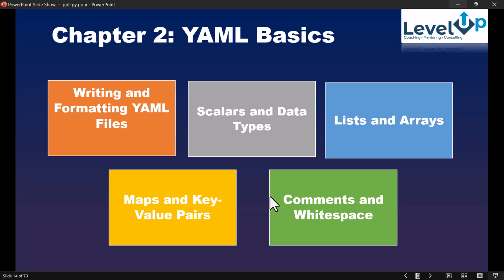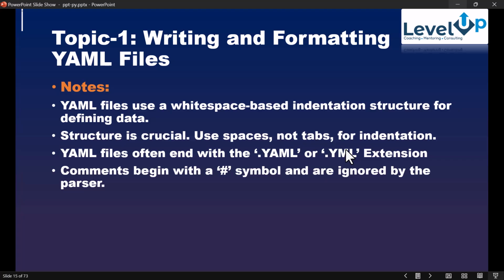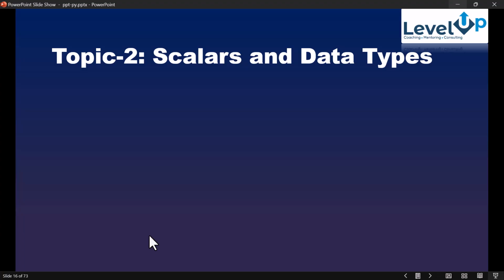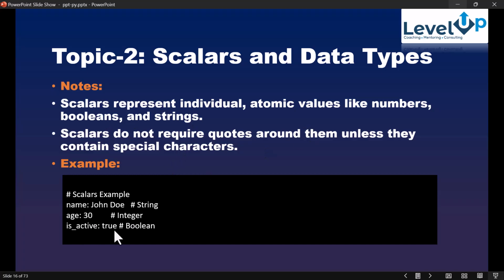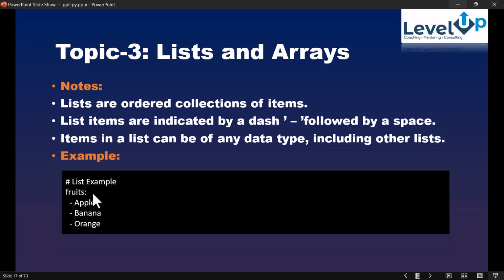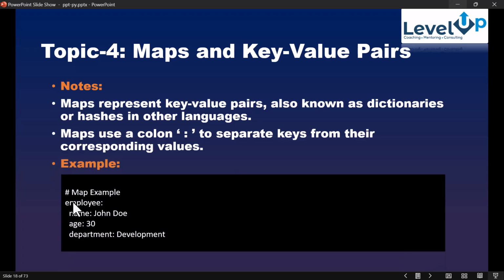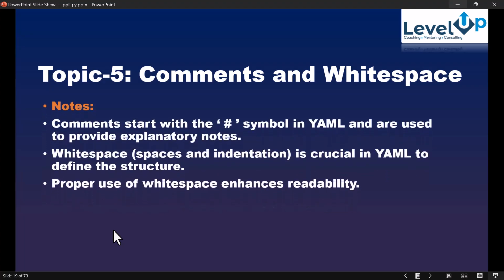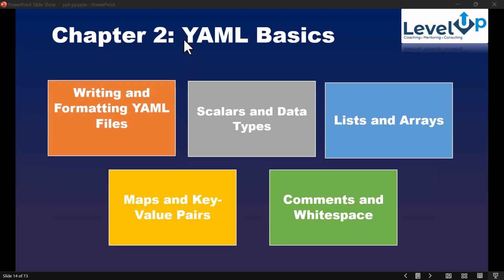Chapter - 02 - YAML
### **YAML File Structure & Formatting Explained** 📝🚀

In this video, we break down the **fundamentals of YAML**, covering **file structure, formatting rules, and best practices** to help you write clean and efficient YAML configurations.

✅ **YAML File Structure** – Uses spaces (not tabs) for indentation. Files end in `.yml` or `.yaml`.
✅ **Comments (#)** – Add explanatory notes without affecting the code.
✅ **Scalars** – Store individual values (numbers, booleans, strings) with automatic type inference.
✅ **Lists & Arrays (-)** – Create ordered collections of items.
✅ **Maps (Key-Value Pairs)** – Define structured data using `key: value` format.
✅ **Whitespace & Formatting** – Proper indentation is crucial for YAML parsing.

Master YAML for **Kubernetes, DevOps, CI/CD, and more!** Watch now to improve your YAML skills! 🚀